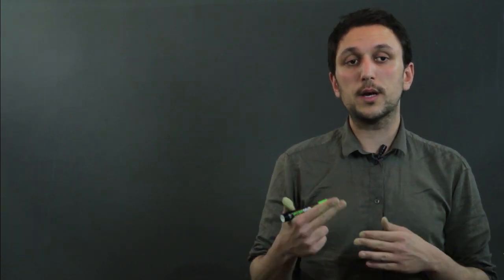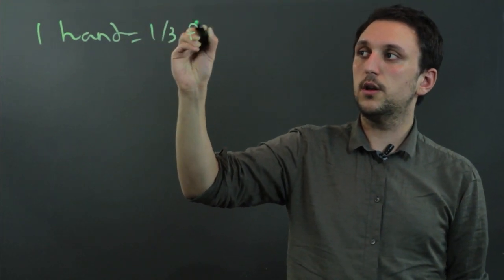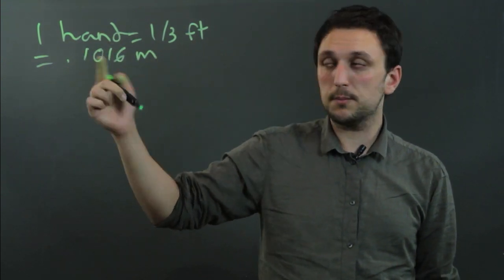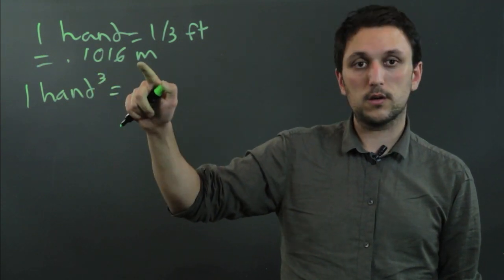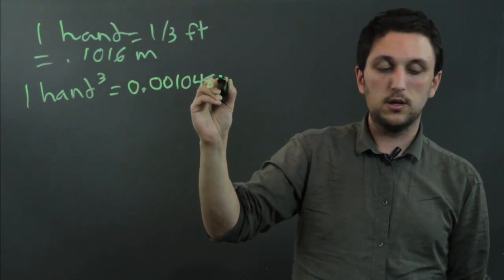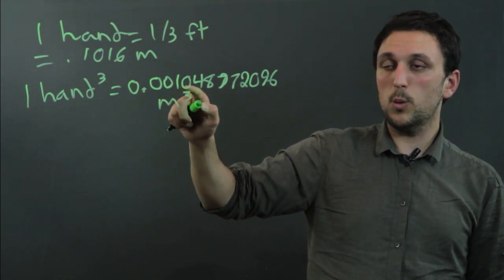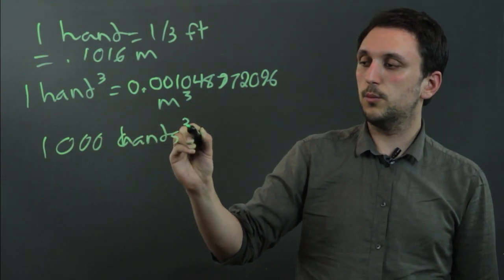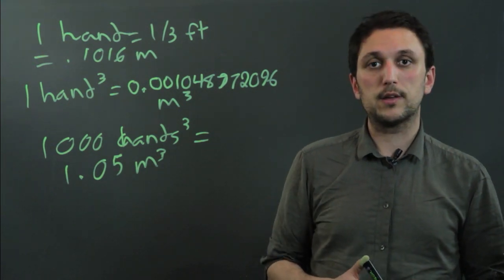Can Hands Be Converted in Cubic Meters? : Triangles & Conversions in Math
Whether or not hands can be converted into cubic meters depends on a few key things. Find out if you can convert hands to cubic meters with help from a high school math tutor in this free video clip.